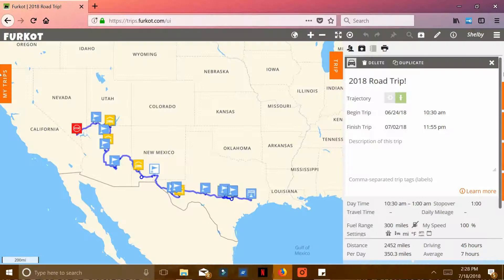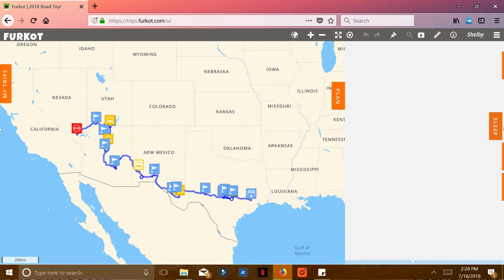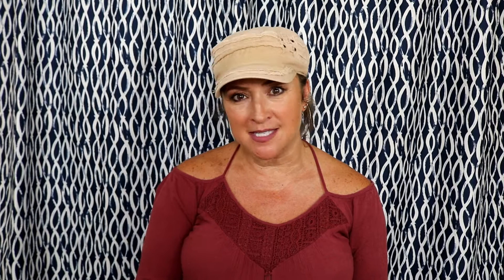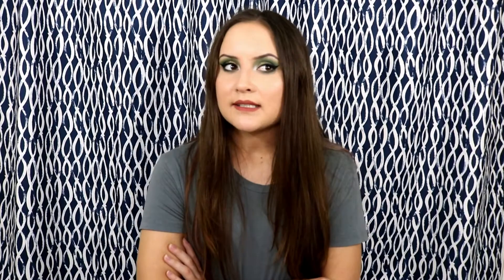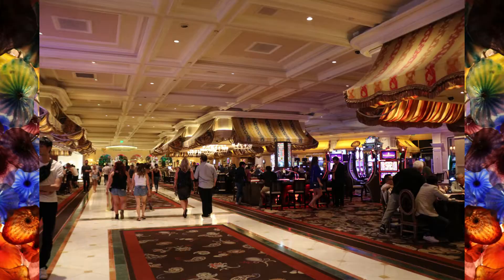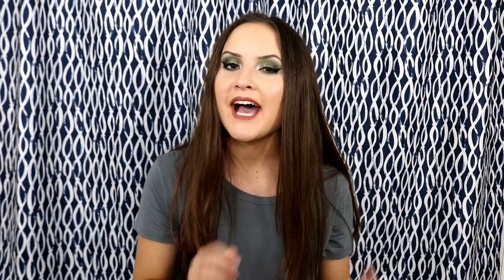ULTIMATE ROAD TRIP GUIDE | Itinerary, Tips, + Pictures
allow me to show you around the american southwest

Neverland Pocket Journal